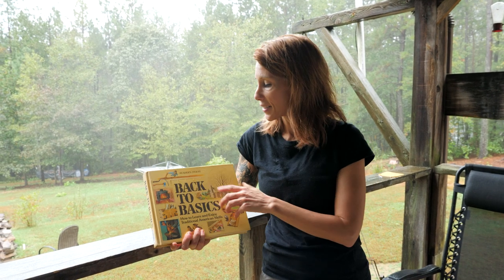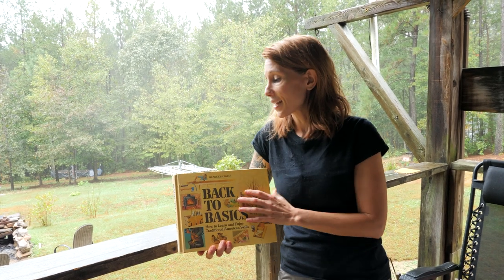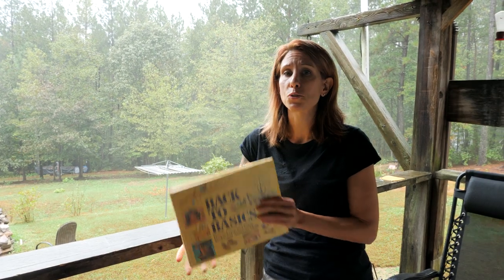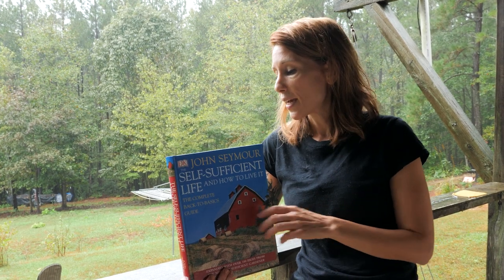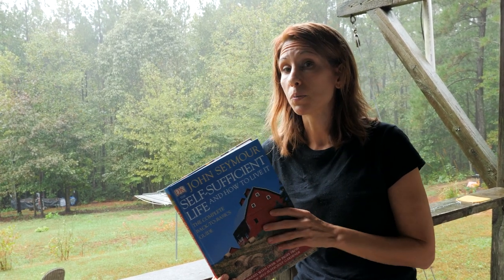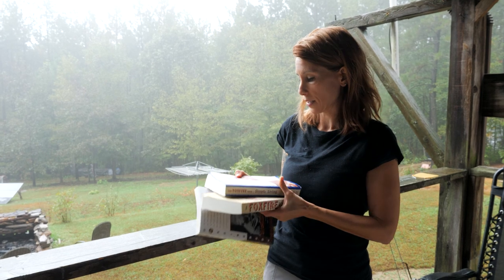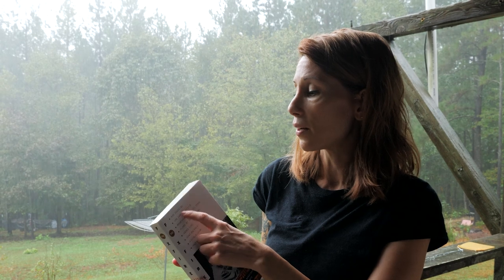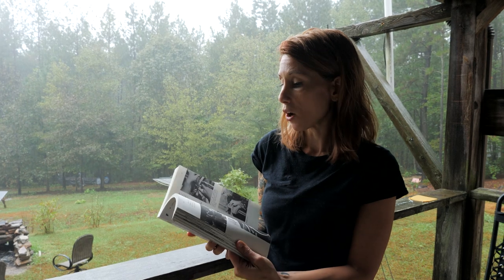Our Top 3 Homesteading Books For Your Homestead Library (Collaboration)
We are collaborating with Liz Zorab and other homesteading channels to list our Top 3 Homesteading Books for your homestead library. Find out which ones made our list!